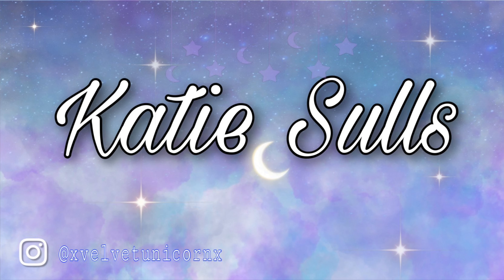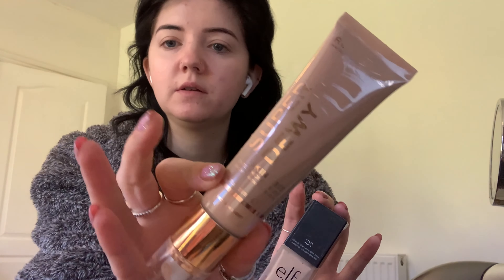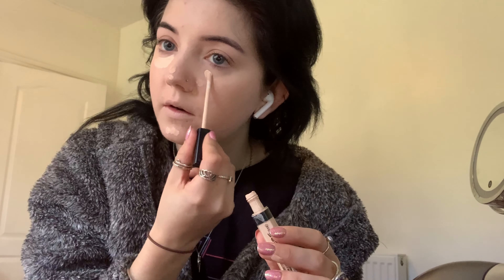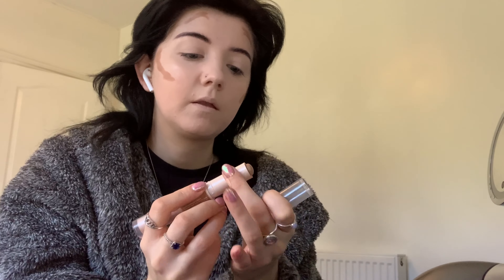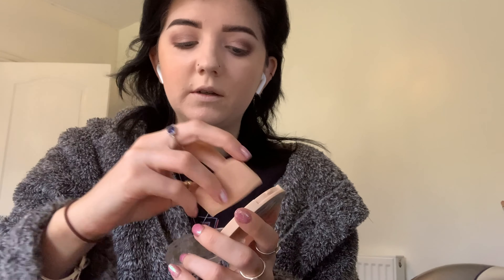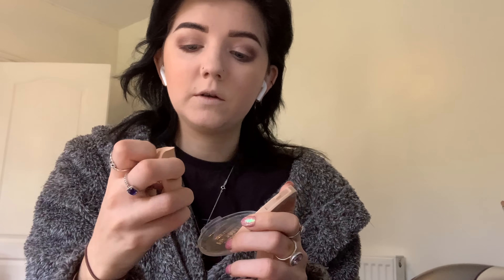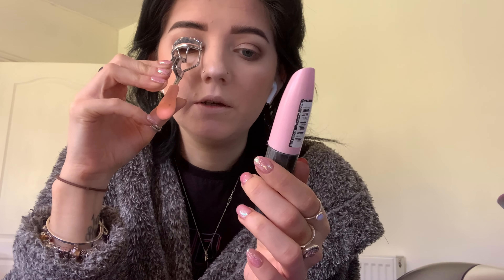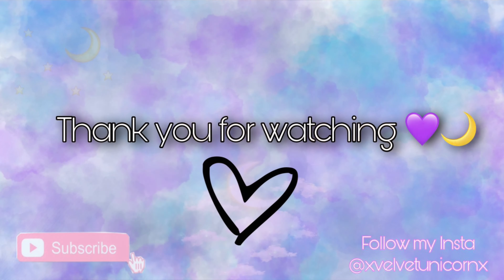💜Updated makeup routine 💜 | Katie Sulls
It’s definitely  been a hot minute since I’ve uploaded a video on here I’ve just been super busy! I hope you will enjoy today’s video 🥰

intro and all artwork created by me.